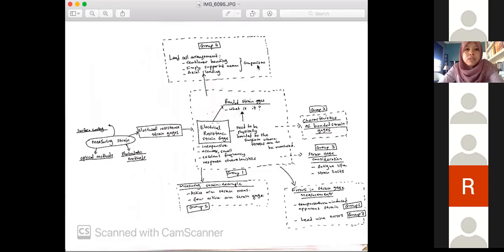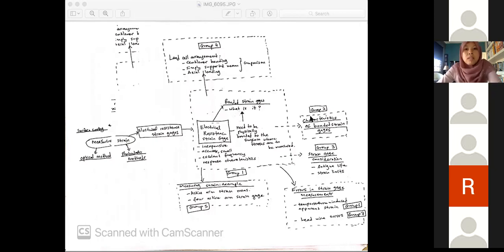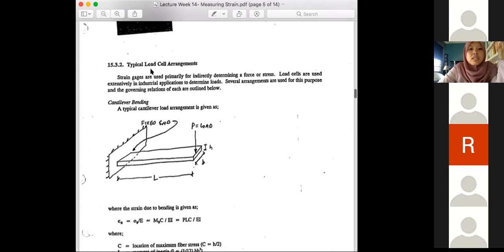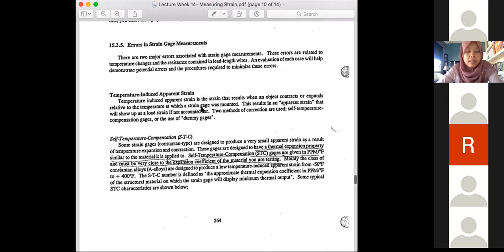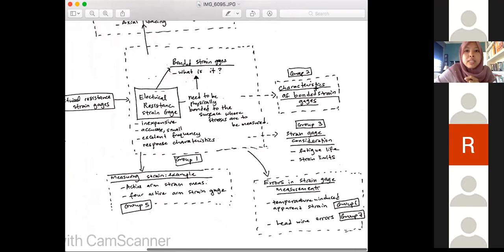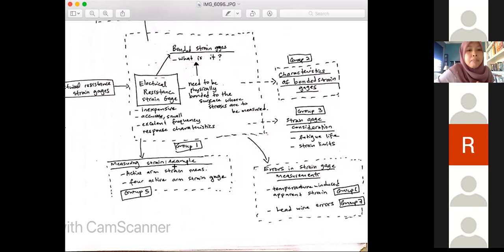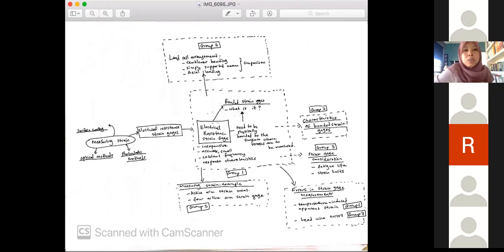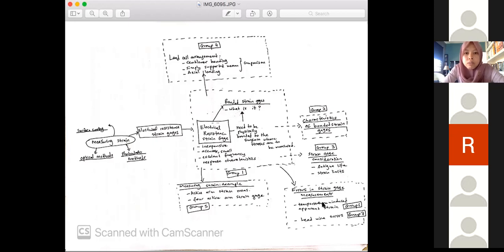Lecture 9 Electrical Resistance Strain Gage